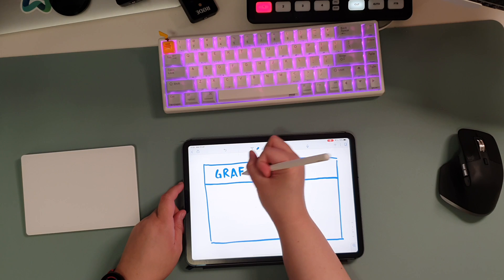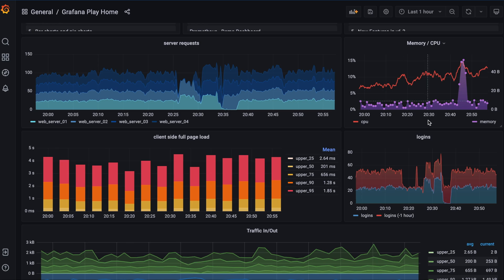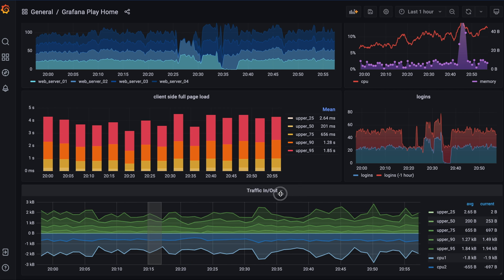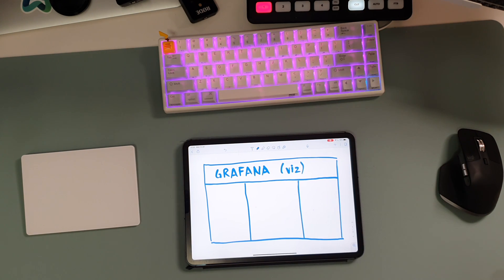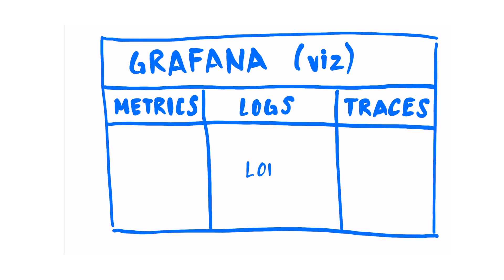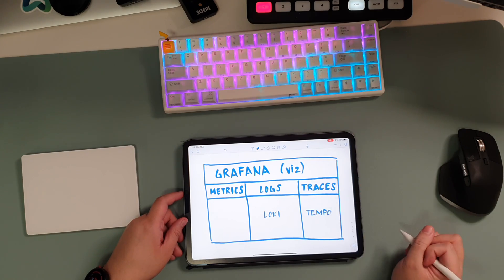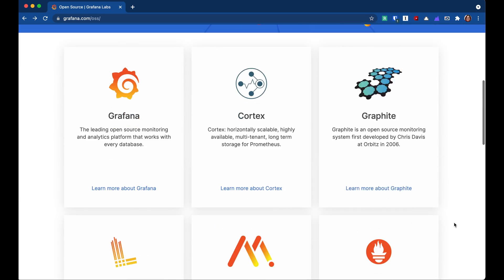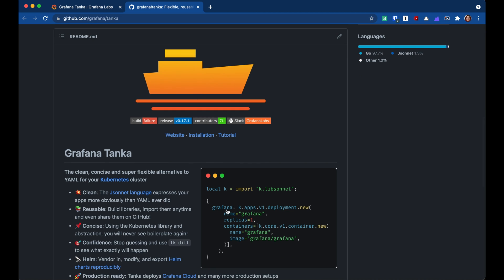A tester's overview of Grafana Labs open-source projects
So, Grafana Labs acquired k6. What do they do again? Nicole van der Hoeven goes through the landscape of Grafana Labs projects, explains what each one does, and how they could be useful for performance testing.

TIMESTAMPS:
0:00 Introduction
2:06 Grafana for visualization
2:48 Grafana Loki for logs
3:00 Grafana Tempo for traces
3:42 Push-based monitoring TSDB: Graphite (and Metrictank)
4:17 Pull-based monitoring TSDB: Prometheus (and Cortex)
6:06 Scaling out the TSDBs: Metrictank and Cortex
6:48 Tanka
7:06 How it all comes together for performance testers